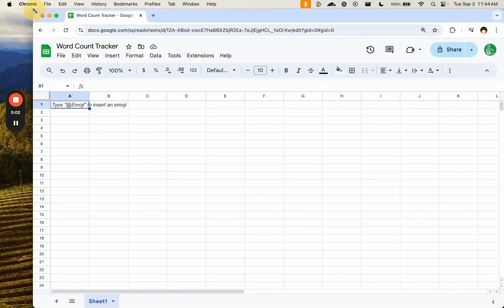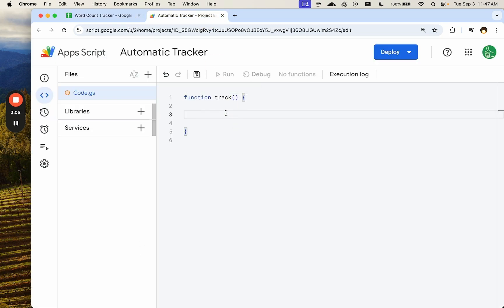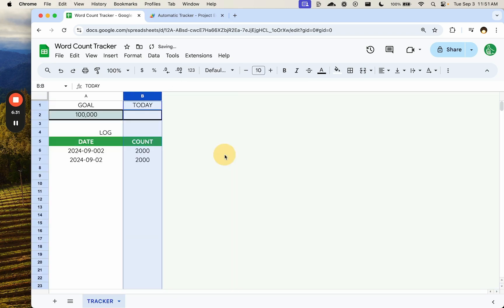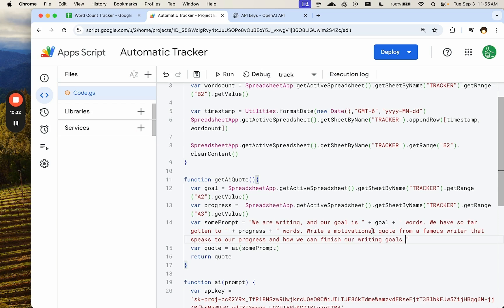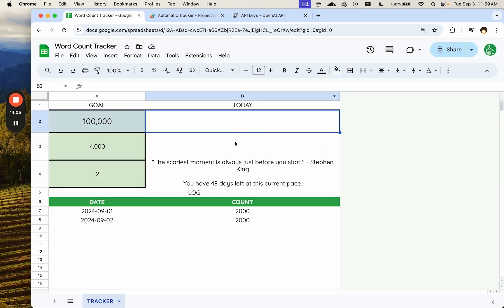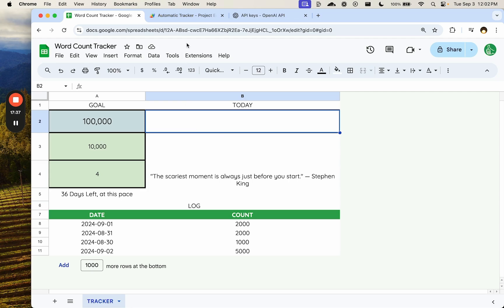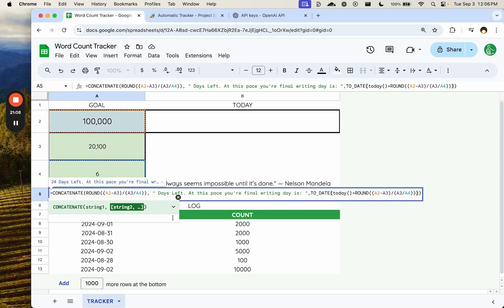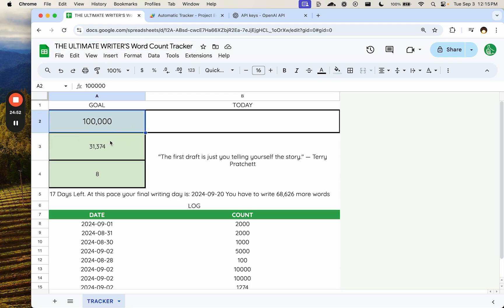The Ultimate Writer's Word Count Tracker in Google Sheets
In this tutorial, learn how to create an automated word count tracker using Google Sheets. Tailored for authors aiming to reach a writing goal, this step-by-step guide demonstrates how to log daily word counts, track progress towards a goal, and receive motivational quotes automatically. The video includes instructions on setting up the dashboard, utilizing scripting for automation, and adding inspirational quotes to keep you motivated on your writing journey.

00:00 Introduction to the Word Track Counter
00:47 Setting Up the Tracker Layout
01:49 Automating the Word Count Logging
02:35 Implementing the Tracking Function
05:44 Adding Motivational Quotes with AI
09:45 Finalizing the Dashboard
18:02 Conclusion and Final Thoughts